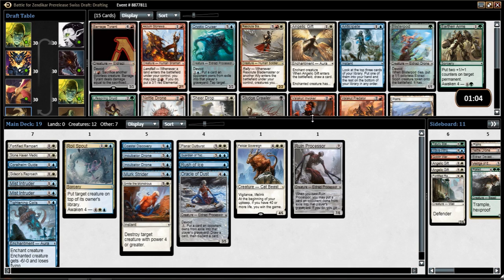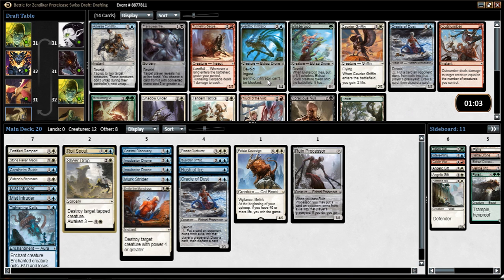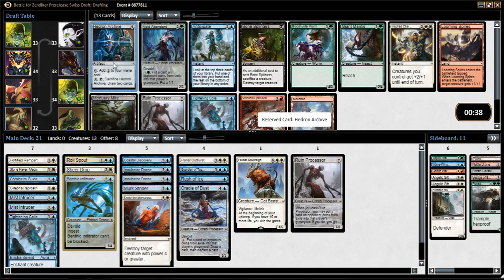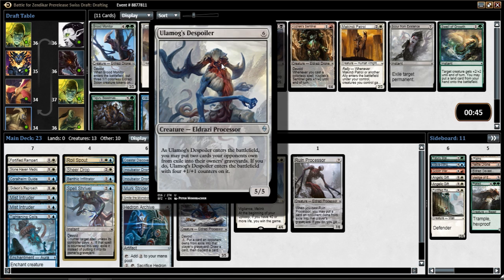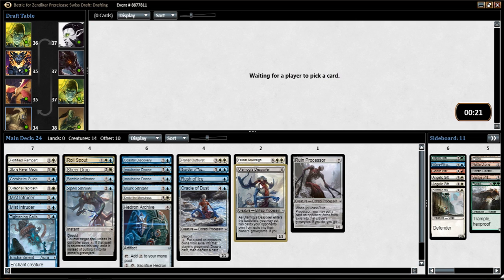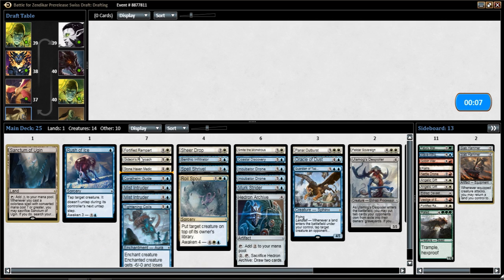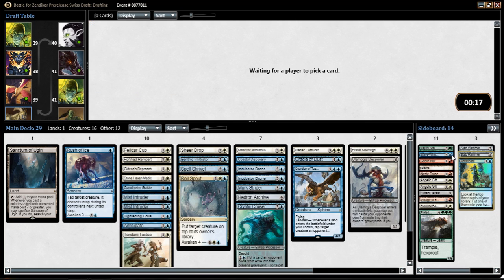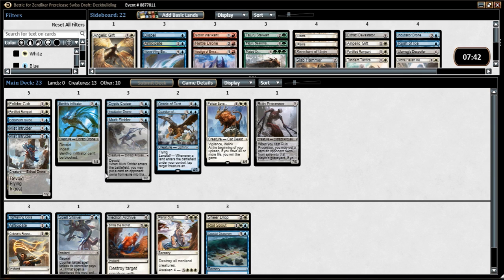BFZ Draft #2 (Drafting, Part 2)